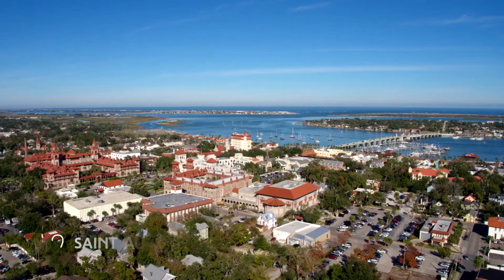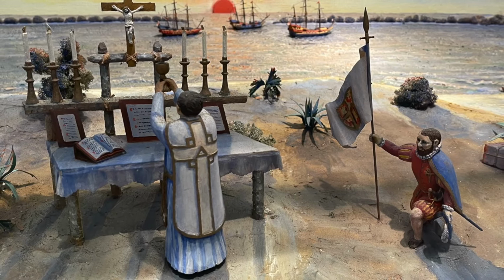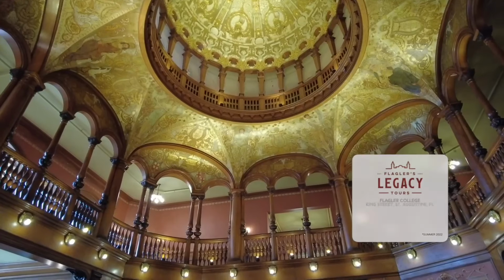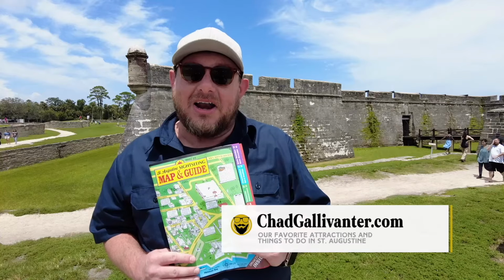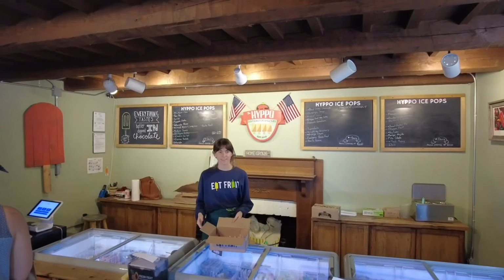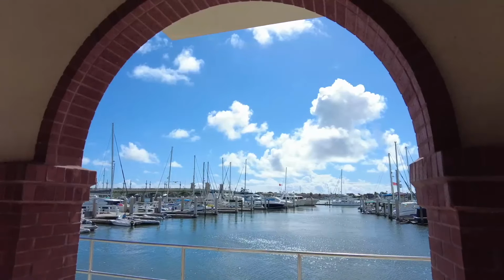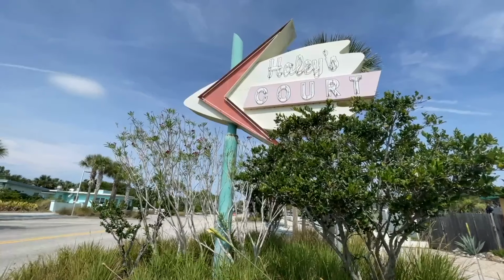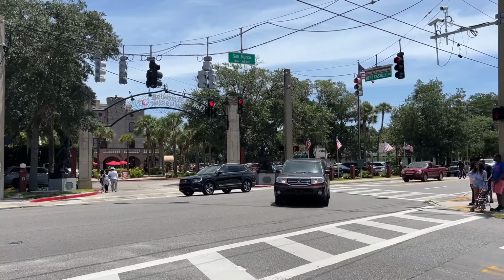10 Things You Must Do in St. Augustine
If you’re a history buff, St. Augustine is the one city you have to put on your Sunshine State bucket list.

Established by the Spanish in 1565, this town less than an hour drive south of Jacksonville is the nation’s first enduring settlement. It predates Jamestown in Virginia by more than 40 years.

Flash forward to the 21st century and it’s estimated some two-million people from all over the world visit St. Augustine every year. They come here for the history, the diverse shopping, the quality food options and the natural beauty of the bay and the beaches. There’s so much to experience here, you might need a little help sorting it all out, knowing where to start, especially if its your first time.

We’ve put together this list to make it simple for you, 10 things you must do in St. Augustine. As always, be sure to use our website ChadGallivanter.com as a companion resource to this video. There, we provide helpful links, maps and other information that will make your trip to St. Augustine a lot easier to plan.

🌐 GALLIVANTER WEBSITE/BLOG.

📬 MAIL.

📱 SOCIAL.

📷 GEAR.
Cameras | Sony A7C, Sony RX100 VII, Sony ZV-1
Lenses | Sony FE 24–105 mm F4 G OSS Lens, Sony FE 28-60mm f/4-5.6
Smartphone | iPhone 13 Pro Max
My "Go-To" | DJI Osmo Pocket 2